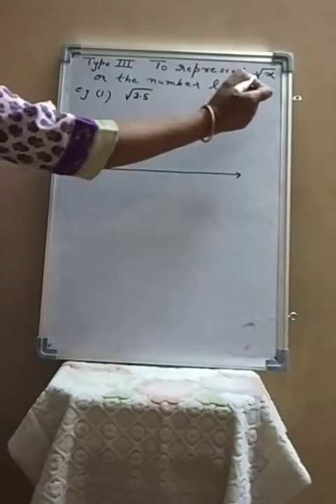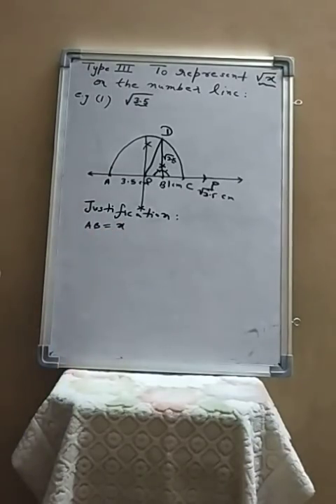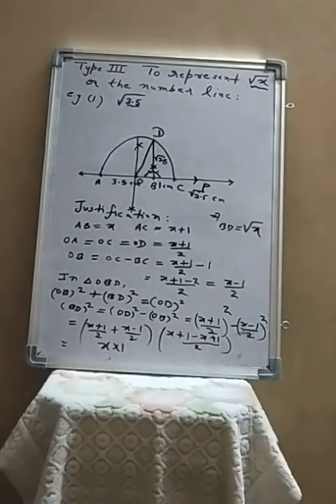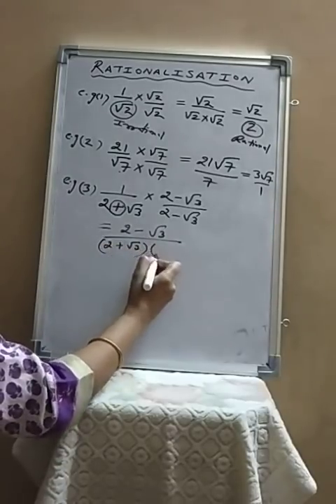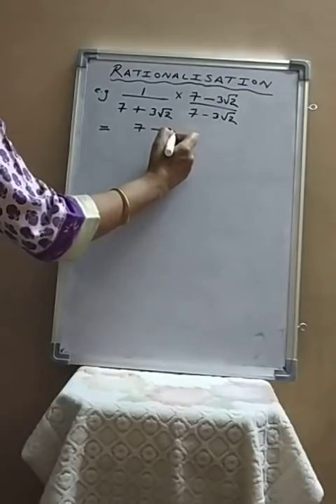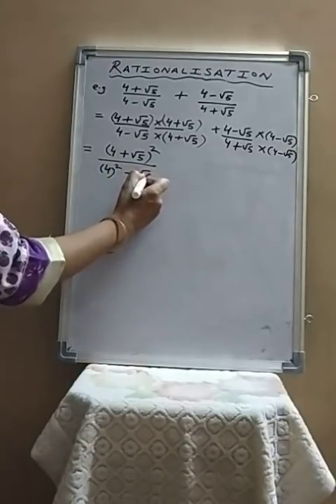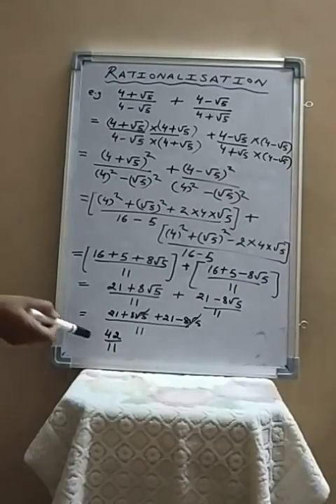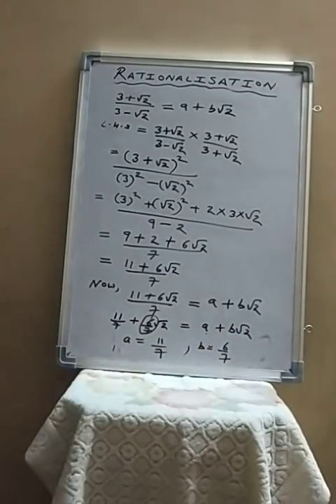Class-9: Number Systems (Video-4)